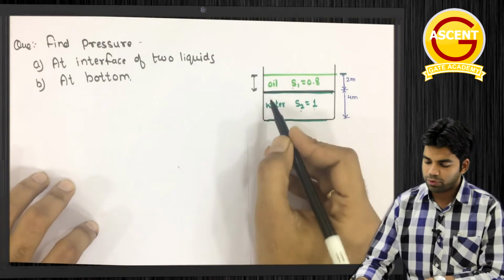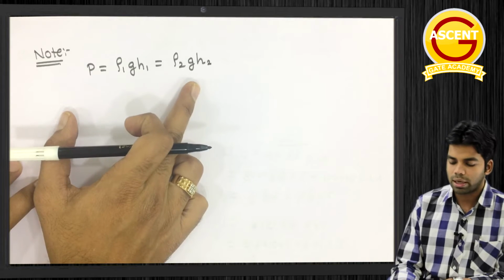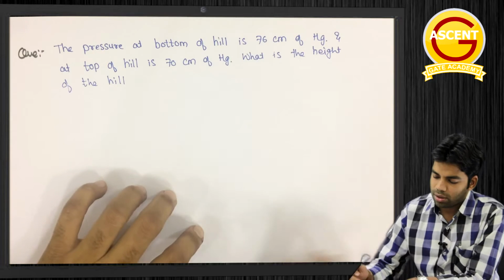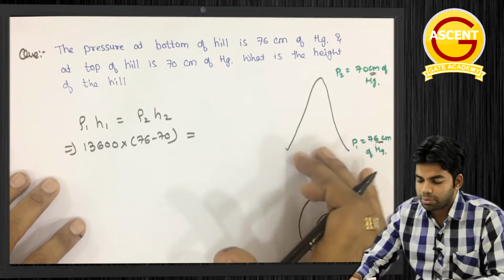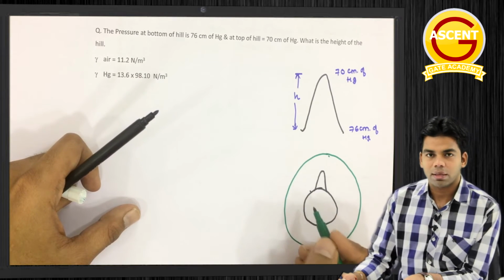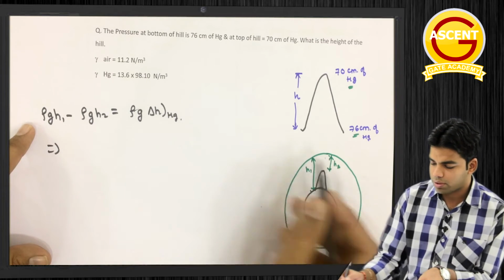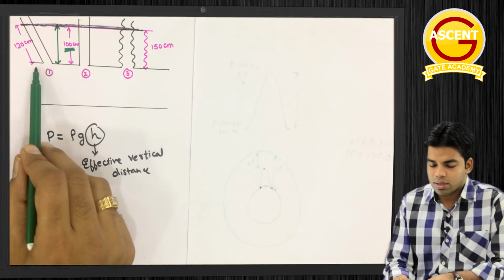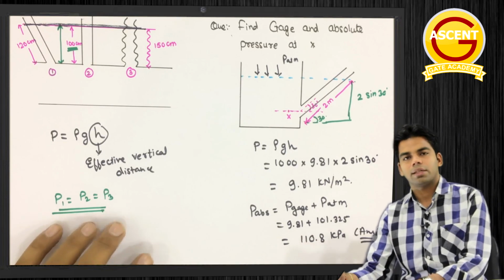Fm Unit 2 Questions Part 1